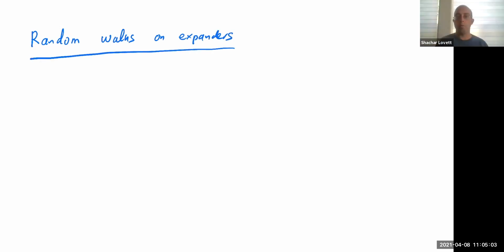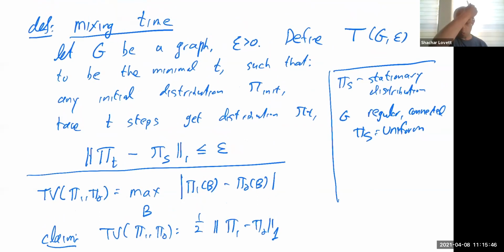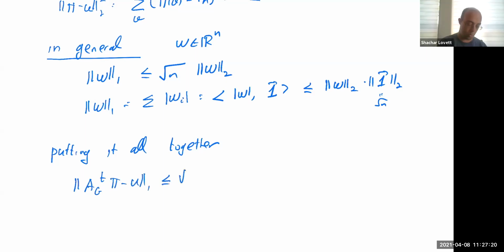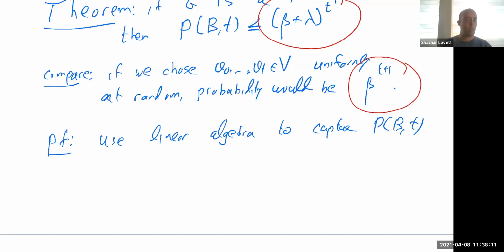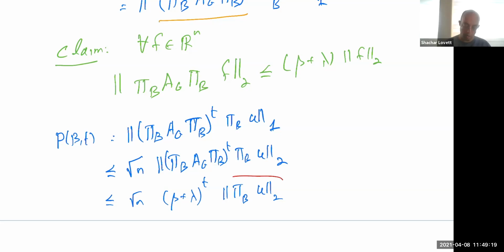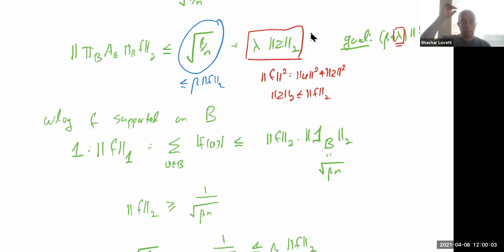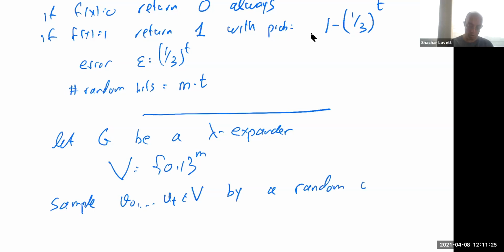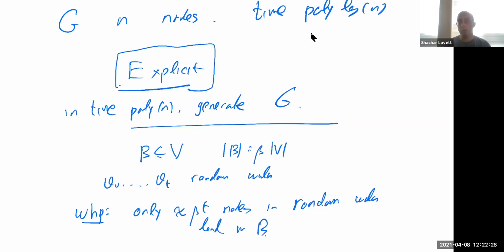Lecture 4: Random walks on expanders